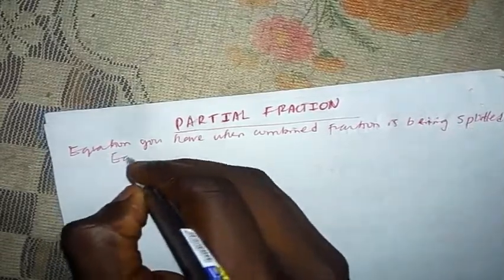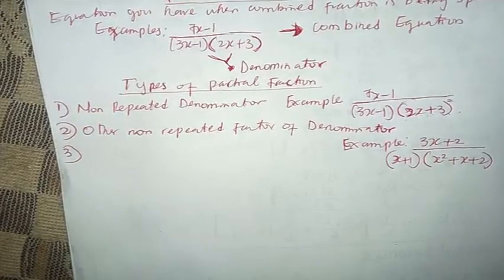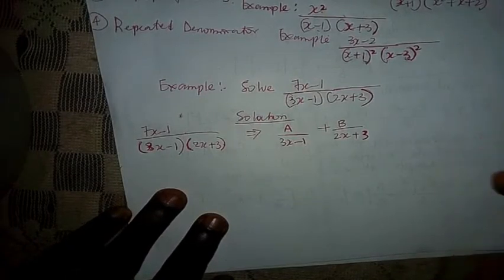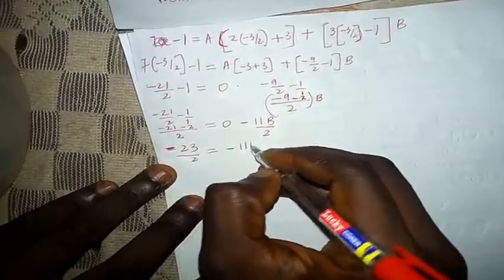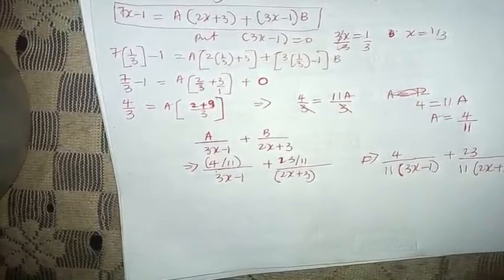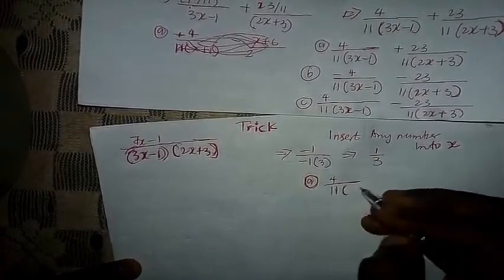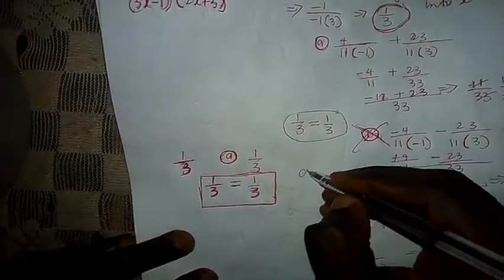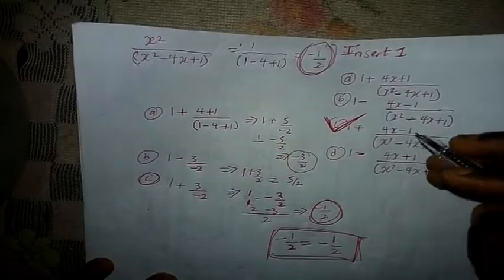Partial fraction tricks(in secs)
Partial fraction tricks(in secs) is the fast means of solving combined equation into partial fraction,without the normal way of solving it. This process is best for any objectives related exams,the reason is because partial fraction is a topic in mathematics that takes time to calculate, especially if the factors is more than 4.
  Objective or multiple choices exams doesn't require one to waste time in calculation but only to get answers. So, for this reason, partial fraction tricks(in secs) works. It saves students of time to solve other questions that are time demanding.
  Partial fraction tricks(in secs) can be used by the process of insertion of a number into the given question, and the same number will be inserted into the answers, once the question and answer is same thing, any option that made it the same is the correct option. Zero is the best value in this case because it eliminate variable easily. Cases where variable is only found at the numerator, zero cannot be used but 1, other numbers can also be used but zero is the best.
 This process works for any question on partial fraction. It's being tested for years now.